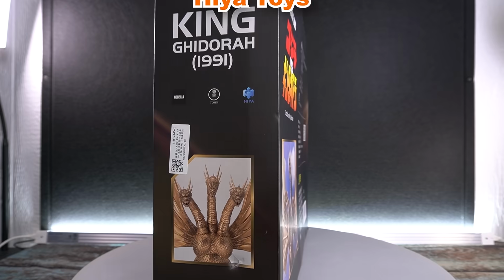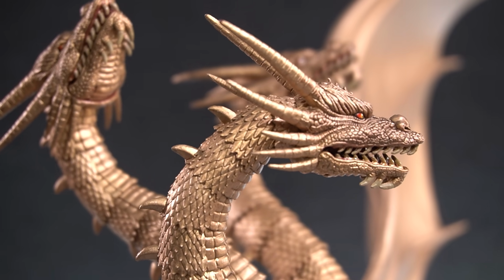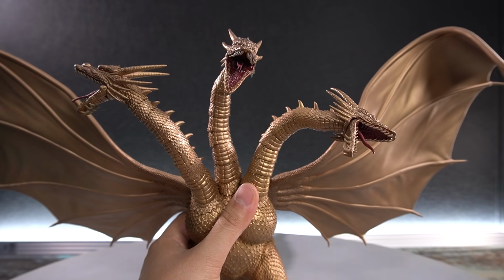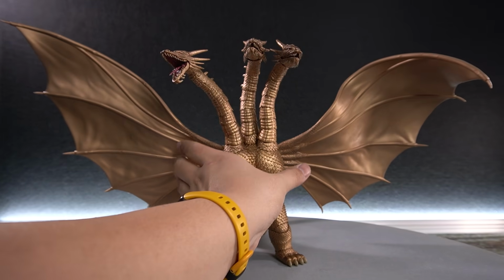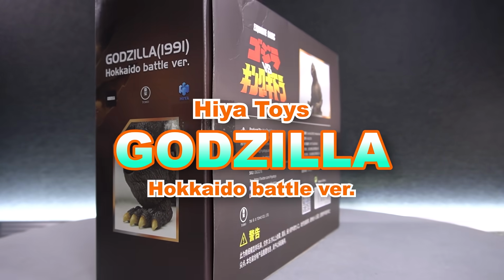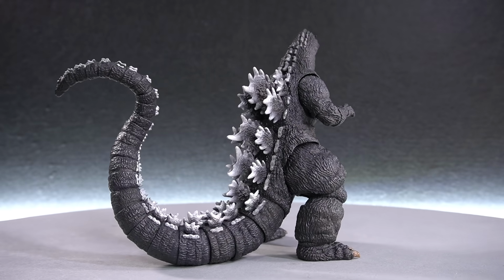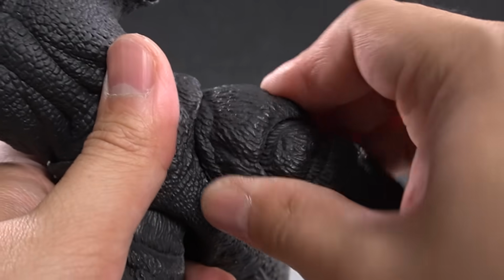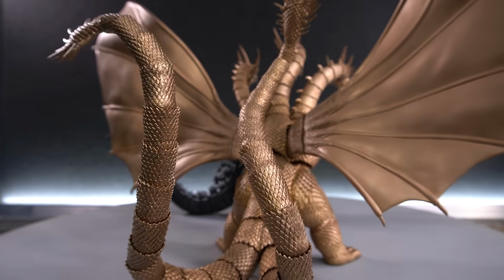Hiya Toys is too good to be true [Godzilla vs. King Ghidorah DOUBLE REVIEW]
Get the BLDBLZ JobbytheHong by October 12!

Here's a Hiya Toys Heisei DOUBLE REVIEW! We're looking at the Hiya Toys Godzilla (1991) and King Ghidorah (1991). After these figures and their previous Godzilla figures, Hiya Toys...you're just too good to be true.

GET these figures at the BIGBADTOYSTORE!
- Godzilla vs. King Ghidorah (1991) King Ghidorah PX Previews Exclusive Action Figure
- Godzilla vs. King Ghidorah (1991) Godzilla (Hokkaido) PX Previews Exclusive Action Figure
TIMESTAMPS
0:00 - Intro
0:48 - Ghidorah
3:49 - Feel / Poseability
5:36 - Size Comparison
5:59 - Ghidorah Verdict
6:17 - I LOVE YOU ALIEN
6:41 - Godzilla
8:50 - Feel / Poseability
10:38 - Size
10:48 - Godzilla Verdict
11:25 - Please Hiya Toys…
11:42 - Member Shoutouts
13:58 - Thanks for 11 Years!